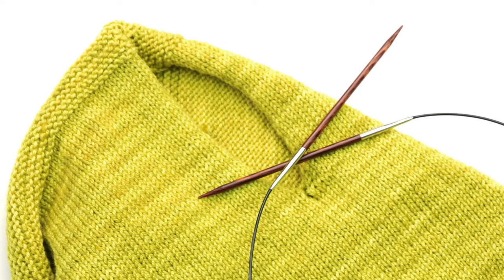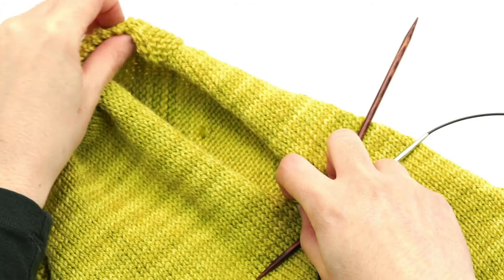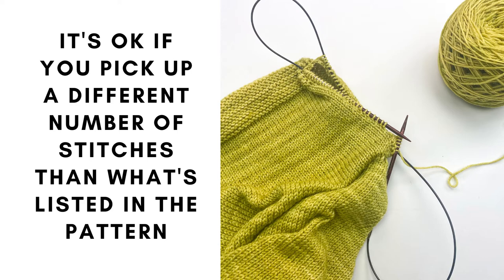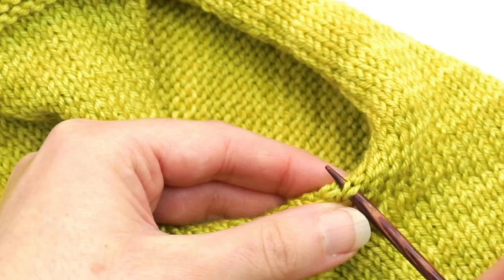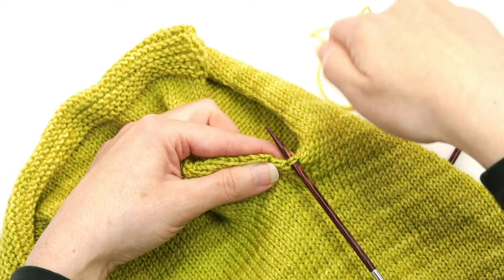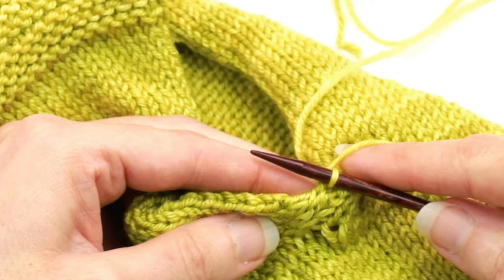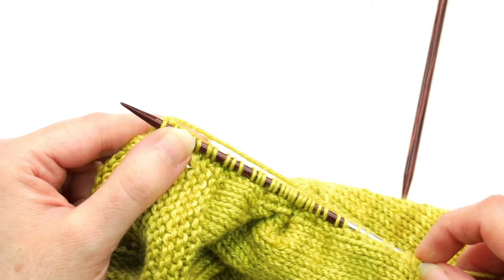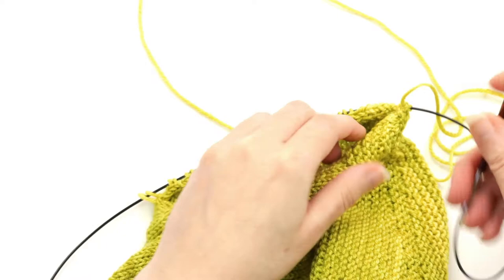Picking up stitches around armhole (using Magic Loop method)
In this video I demonstrate how to pick up stitches around an armhole, using my Azalea top as the example. I show you how to pick up at a ratio of 2 stitches for every 3 rows on a 32" circular, and then how you would work the armhole trim using the Magic Loop method.